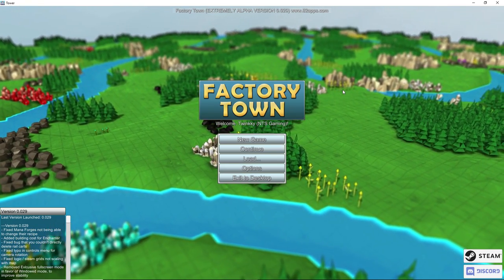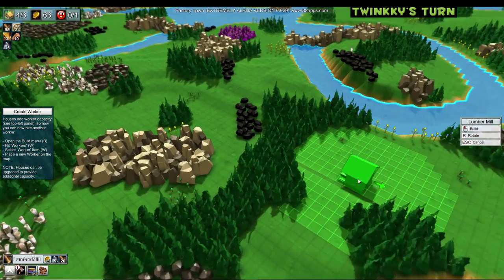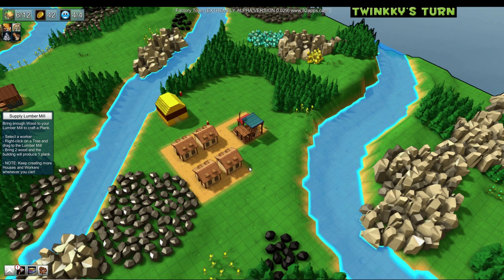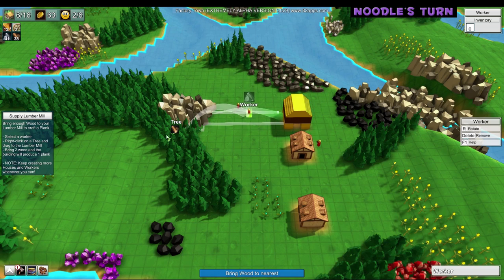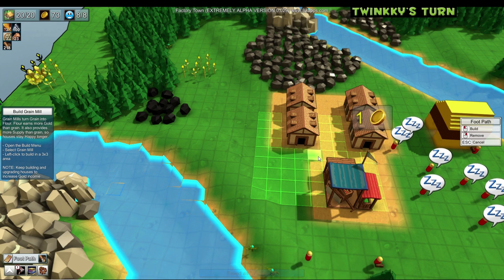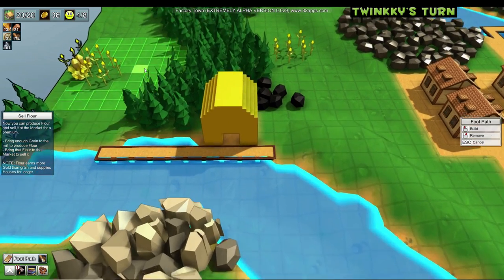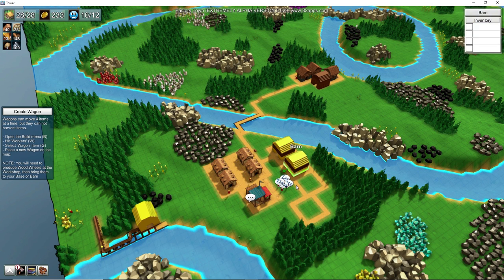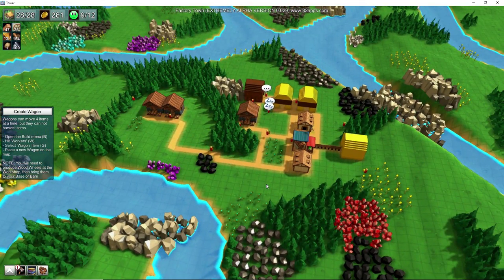Factory Town Ep 1: MAKESHIFT MULTIPLAYER *Co-op* | Alpha 0.029 Gameplay, Let's Play, Walkthrough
Welcome to this Factorio styled game called Factory Town. Currently in EXTREMELY Alpha 0.029, this small city builder, town managenent, production and efficient game is looking to become one of the good ones! Tutorial, alpha, first look, gameplay and walkthrough!

Factory Town Co op Multiplayer Extremely alpha 0.029 first look tutorial gameplay walkthrough by NTS Gaming!

- 3D terrain will make it a challenge to deliver your resources from high in the mountain down to your production centers